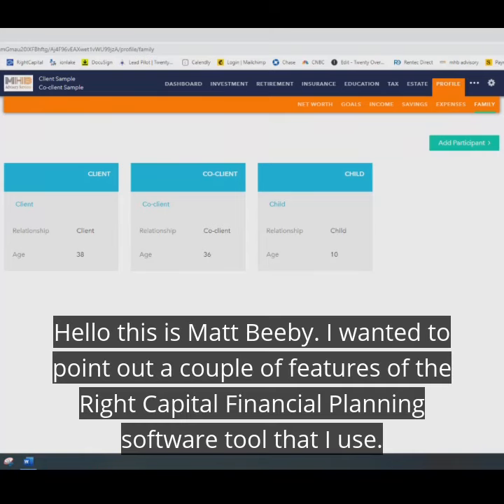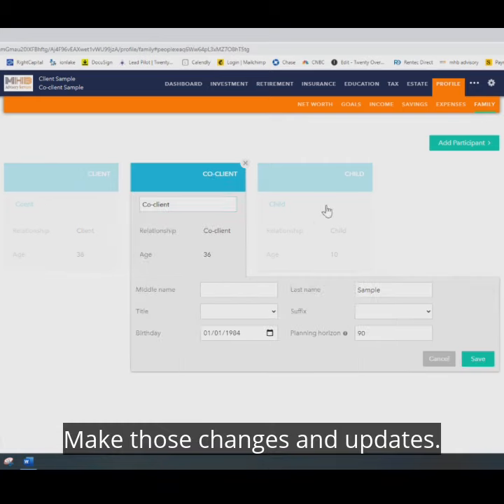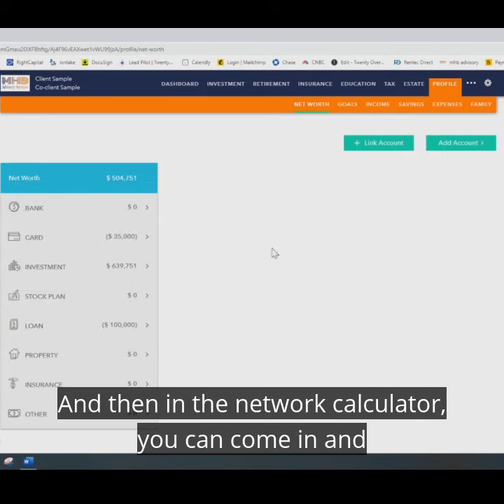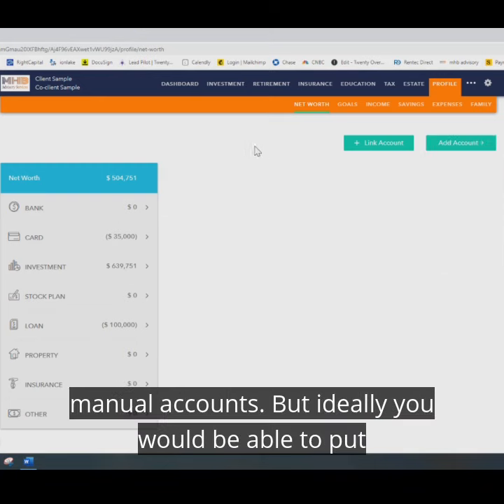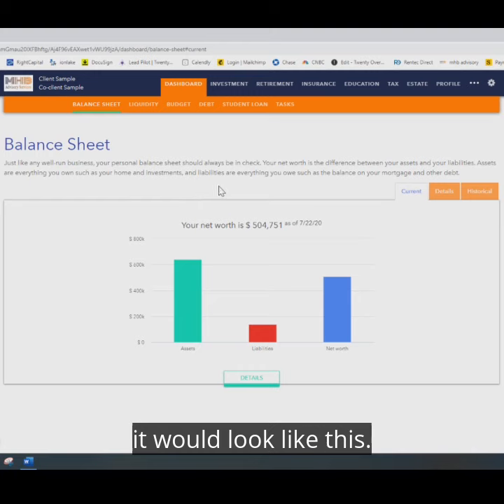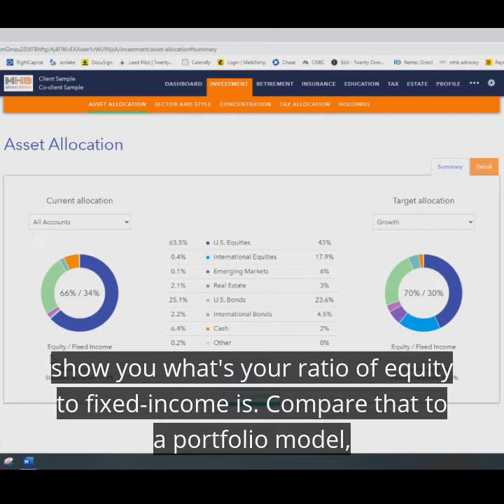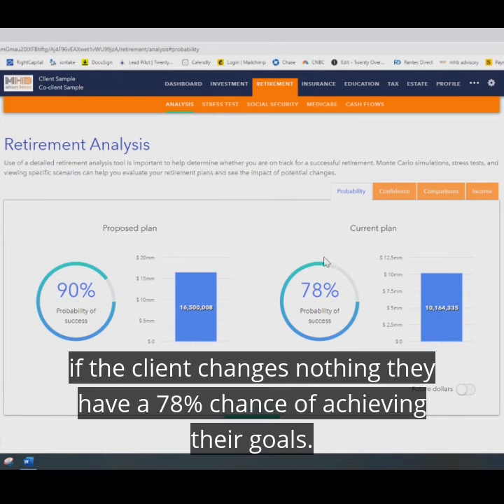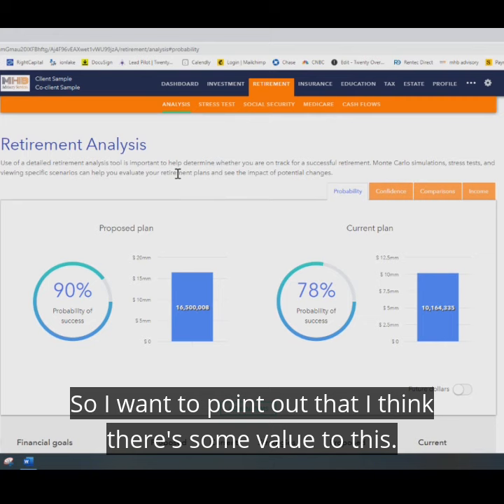Learn the Value of Financial Planning (in 3 minutes)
In less than 3 minutes, we briefly review the benefit of a Financial Plan through our Right Capital software. Clients can easily add their personal information, establish financial goals, link accounts and quickly know if they are on track to achieve their retirement dreams, as well as assessing in detail investment allocation, insurance needs and estate planning, plus gain a better understanding of college planning and future tax and social security implications. That's a lot!